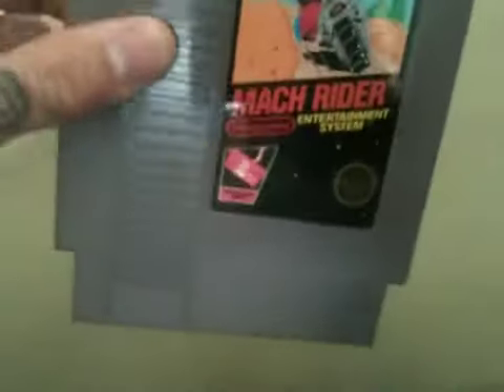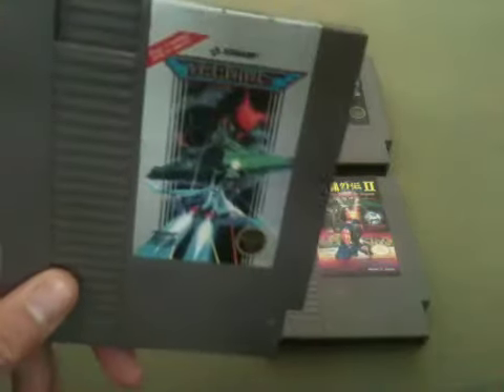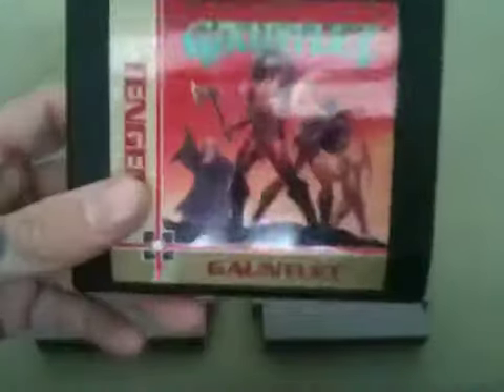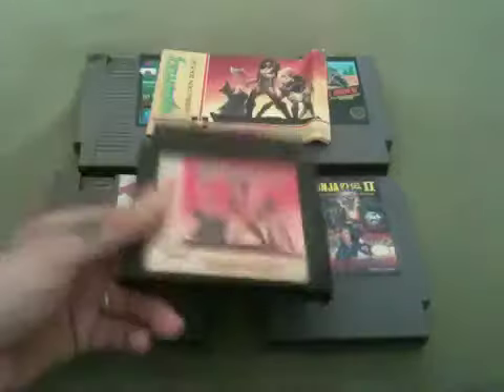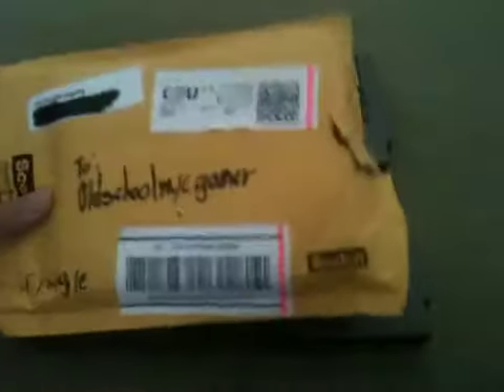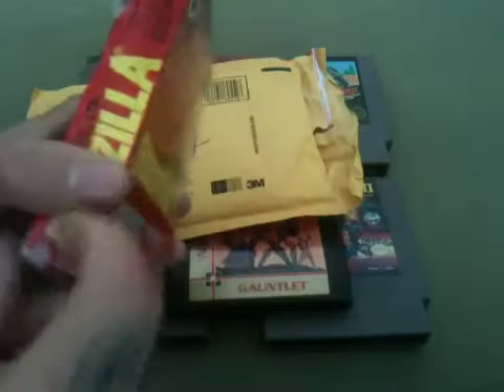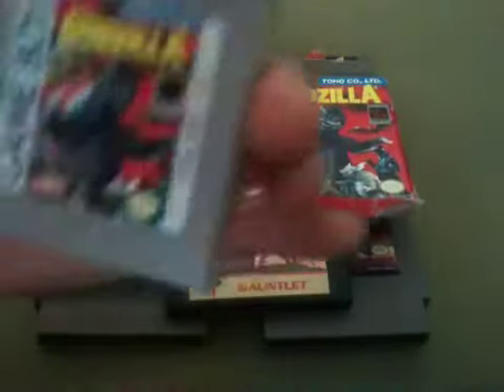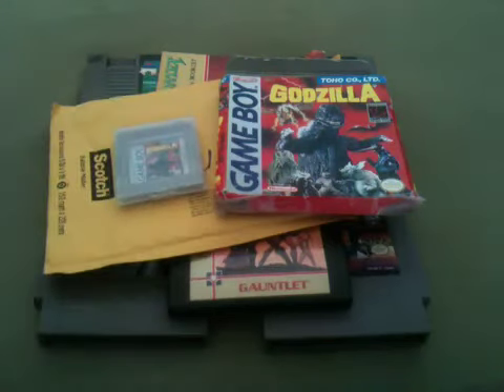Flea Market pick ups & surprise... August 13th, 2011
Picked up a few games earlier today from the local flea market near my job and didn't do too bad with what you'll see here.

And a package that is from a fellow gamer here in the YouTube gaming community who goes by synicalenigma, definatley go check his channel out. He does some killer pick up videos as well, you won't regret it!